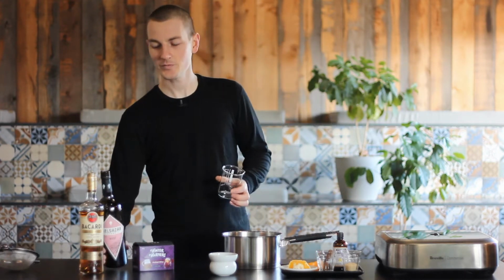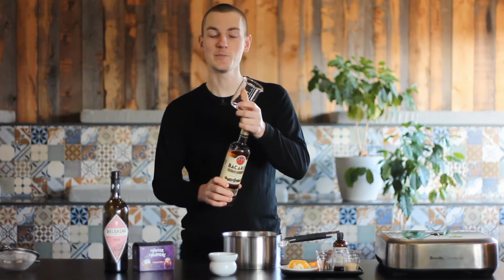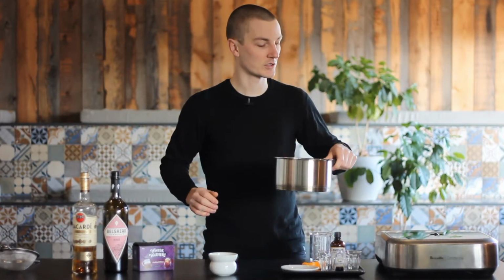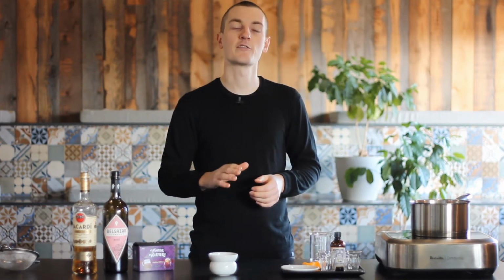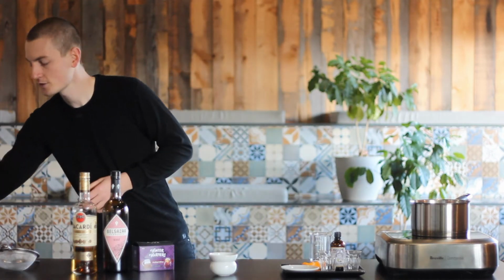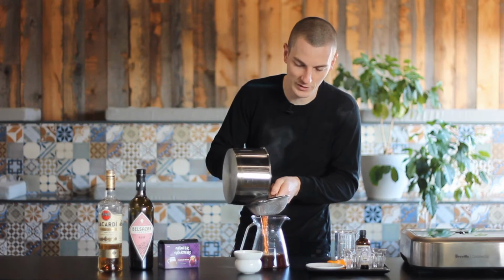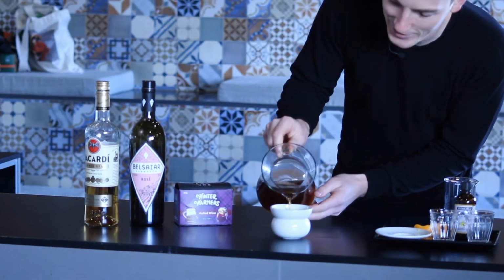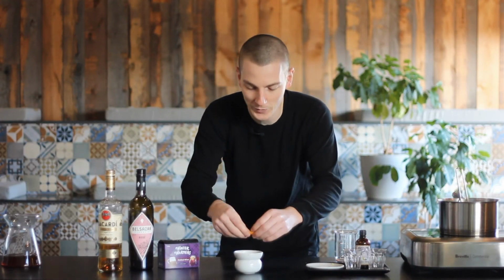Winter Warmers - Mulled Wine coffee cocktail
As part of our 'Winter Warmers' series, we created a filter roasted blend to have deep, rich fruit notes and a hint of spice - like our winter favourite, mulled wine!

Our Head Roaster and two-time Australia Coffee in Good Spirits Champion, Danny Wilson uses this filter coffee and some other ingredients to make a coffee-based mulled wine that will keep you warm, tipsy and awake during the cold months ahead.

Check out the full ingredient list and origin details